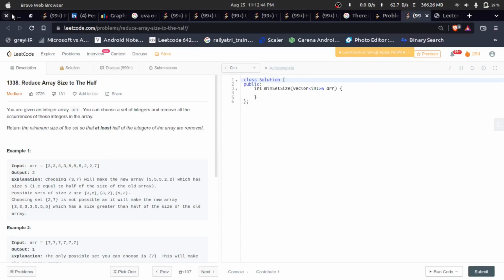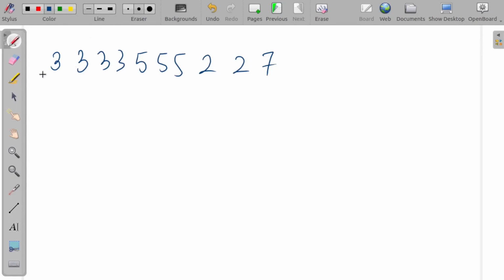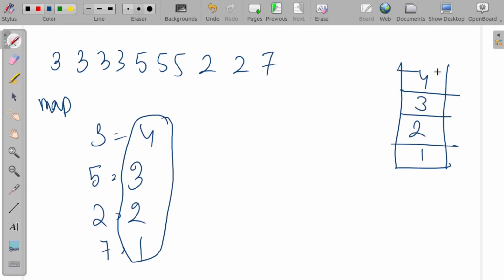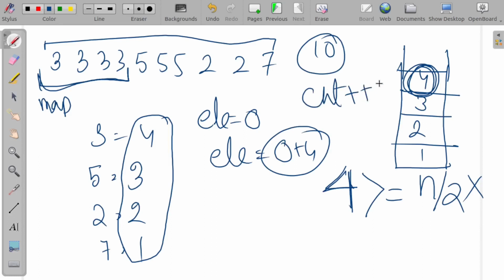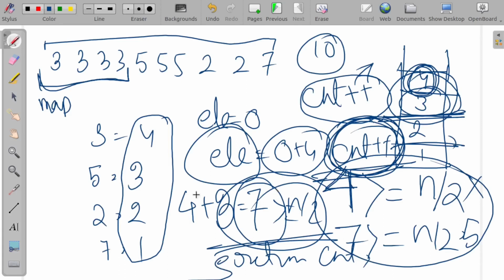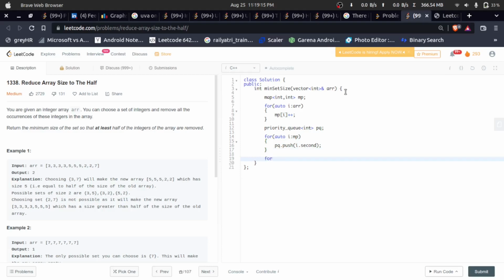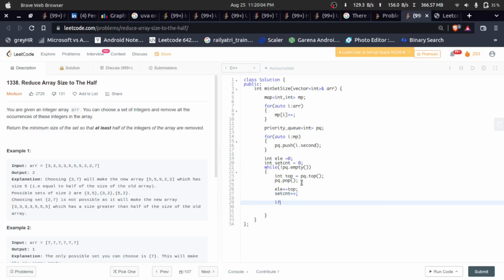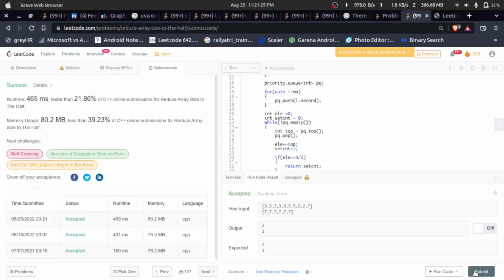1338. Reduce Array Size to The Half August Day - 18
1338. Reduce Array Size to The Half